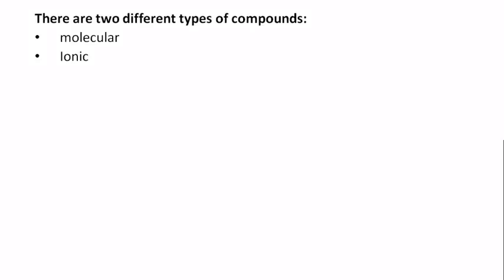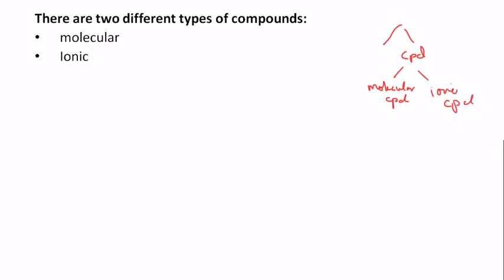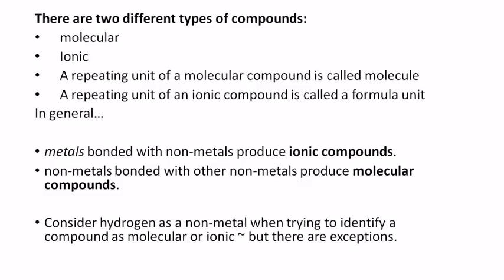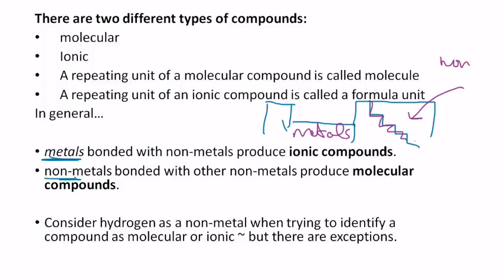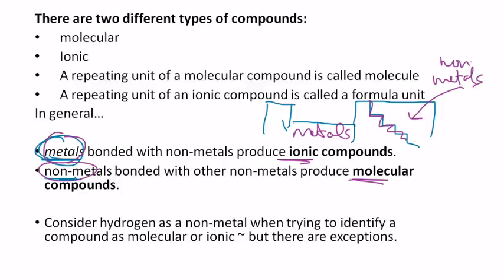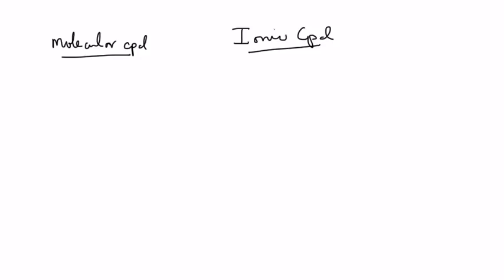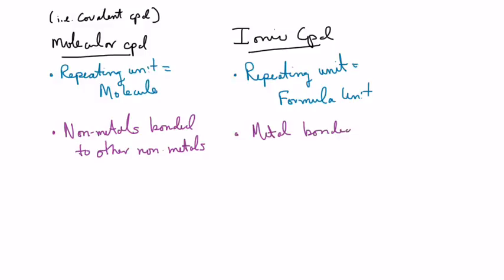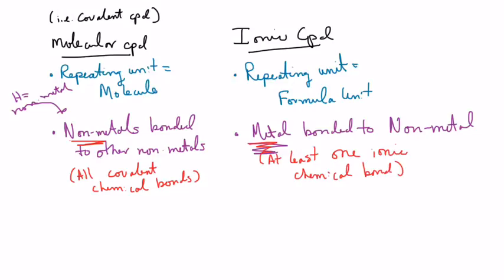U2 Pt3 B Molecular vs Ionic Compounds